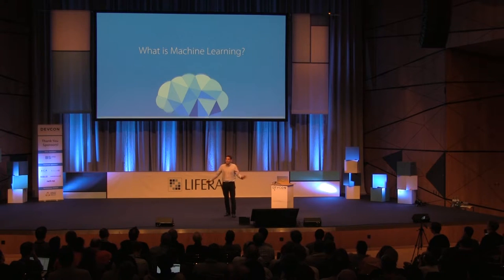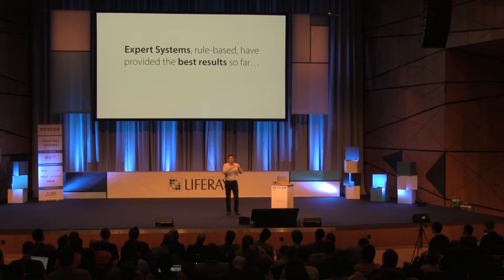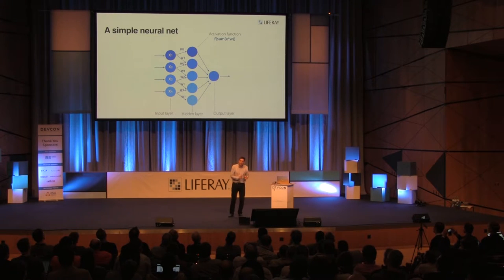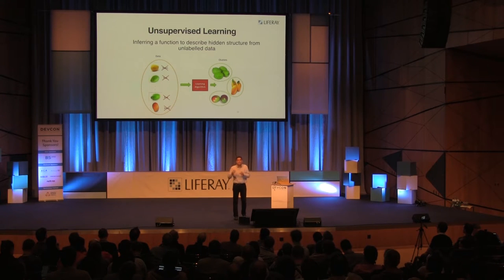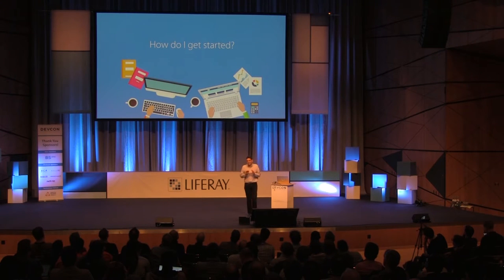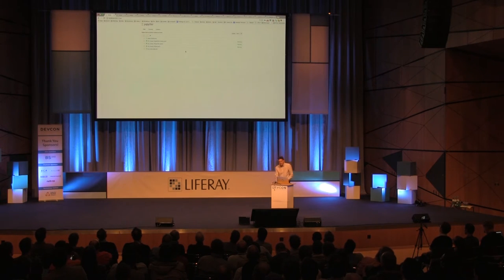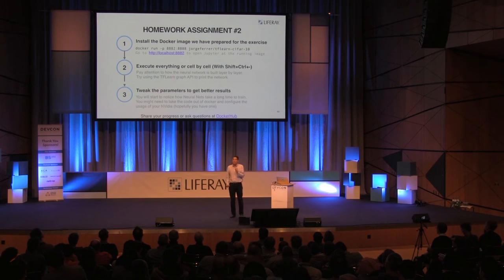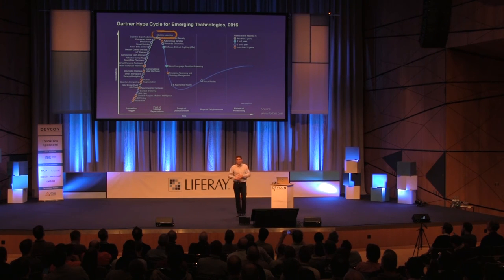Liferay DEVCON 2016: Machine Learning: next revolution or just another hype? | Jorge Ferrer, Liferay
Machine Learning is quickly becoming the hottest topic in the technology world. The largest technology companies are investing tons of resources on it and the expectations on what it will achieve are sky rocketing. Is the hype justified? How does it affect us as developers? In this session we will go over the key concepts of machine learning, including neural networks and deep learning. We will also see examples of what they are good for and what they are not to better understand its applicability. Finally we will explain real code examples of machine learning for specific applications and show how to continue learning more to be able to answer whether it may be such a significant revolution.

Jorge Ferrer: Machine Learning is quickly becoming the hottest topic in the technology world. The largest technology companies are investing tons of resources on it and the expectations on what it will achieve are sky rocketing. Is the hype justified? How does it affect us as developers? In this session we will go over the key concepts of machine learning, including neural networks and deep learning. We will also see examples of what they are good for and what they are not to better understand its applicability. Finally we will explain real code examples of machine learning for specific applications and show how to continue learning more to be able to answer whether it may be such a significant revolution.